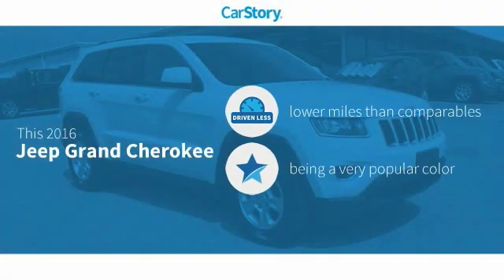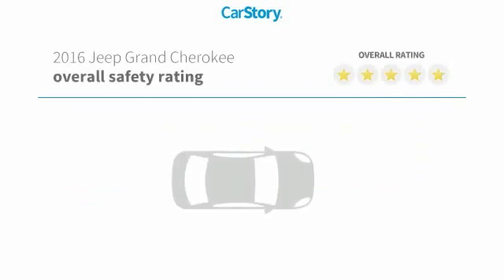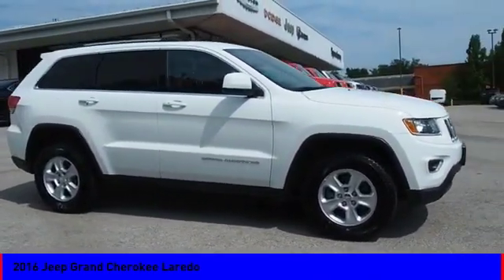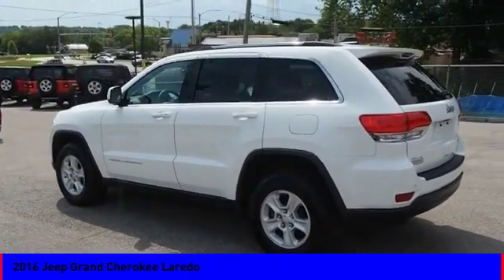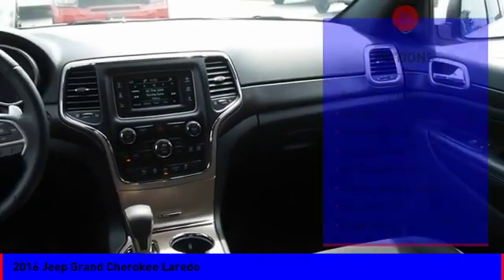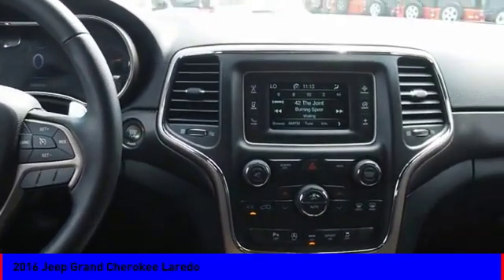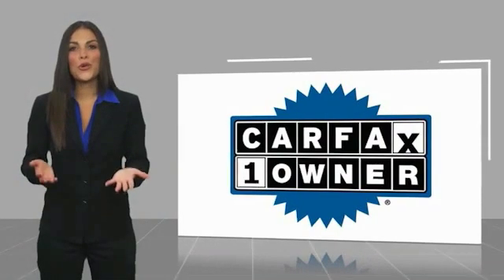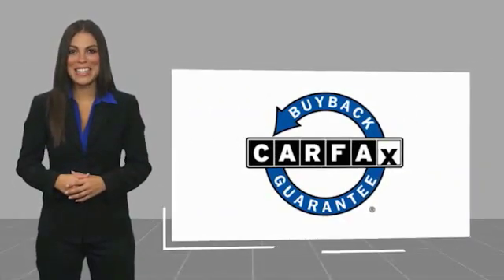2016 Jeep Grand Cherokee Laredo UsedNew or Used 14193A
2016 Jeep Grand Cherokee Laredo

Speedway Chrysler
555 N. Main St

If you're looking for a smooth ride, look no further than this 2016 Jeep Grand Cherokee Laredo with a push button start, braking assist, dual climate control, hill start assist, stability control, traction control, anti-lock brakes, dual airbags, side air bag system, and digital display.  It has a 6 Cylinder engine.  Don't skimp on safety. Rest easy with a 5 out of 5 star crash test rating.  Rocking a gorgeous bright white clearco exterior and a black interior, this car is a great pick.  Want to learn more? Call today for more information.  True Market Prime Finance Price includes $1,000 discount from the cash price for financing through Speedway Prime Financing. Prime Financing is defined as, customer must have a FICO score of 720+, finance for no less than 72 months, and have no more than 25% equity from retail.